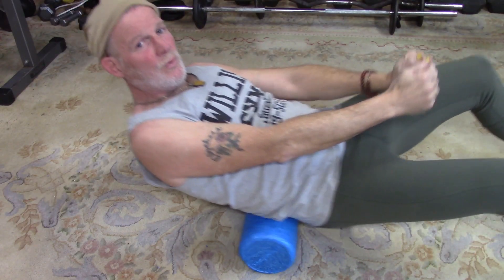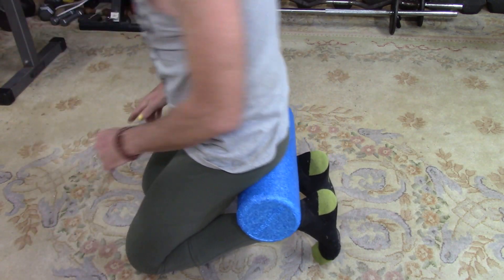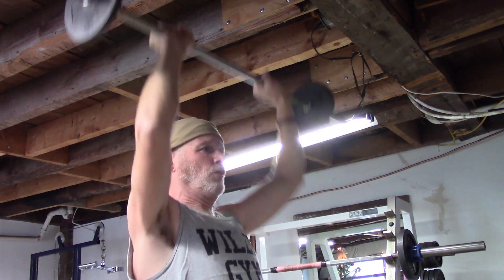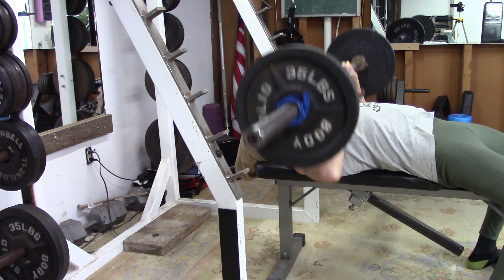Willis Gym, Personal Trainer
Posting this here to attach to local listings.